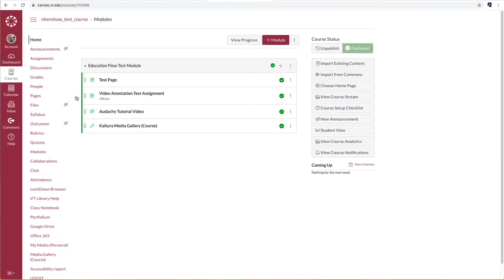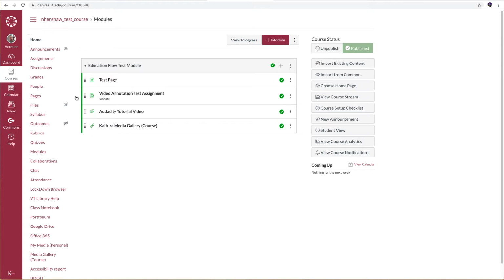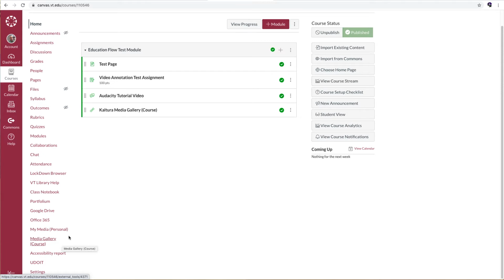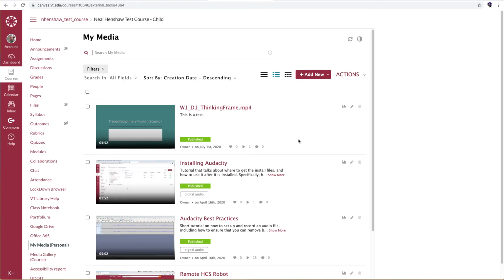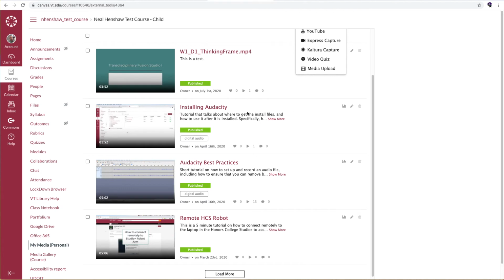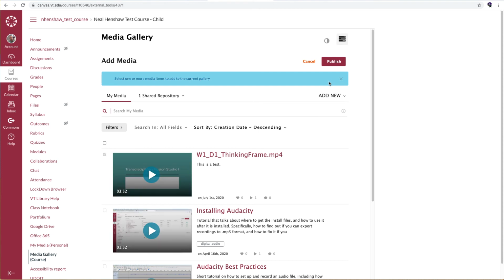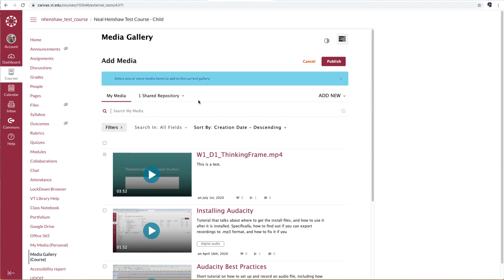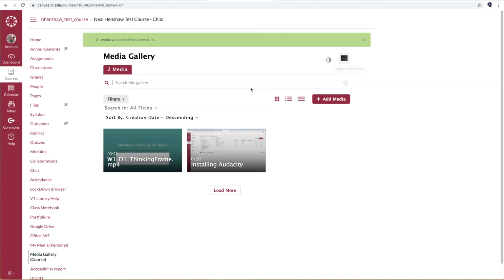How to upload videos for your Canvas course using Kaltura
This short video shows you the best practices for uploading videos for use in your Canvas courses through the Kaltura interface. The reason you want to do this, rather than just linking to a video such as from YouTube, is because it then gives you the analytics to see how your students are engaging with the content.